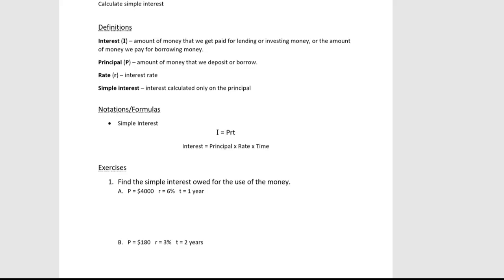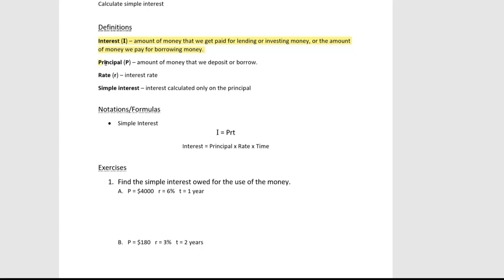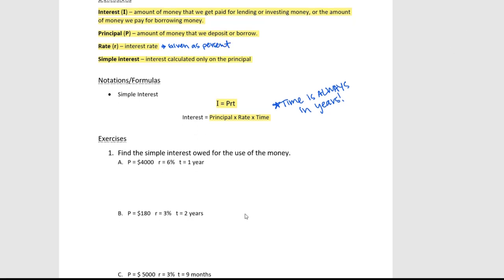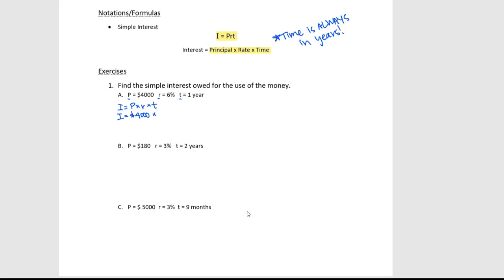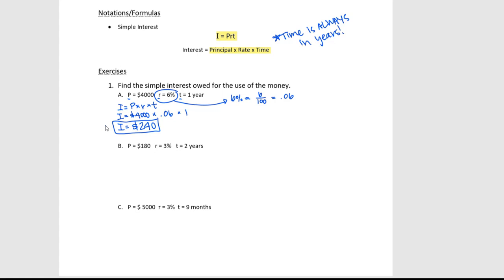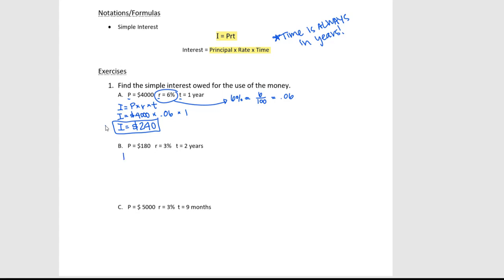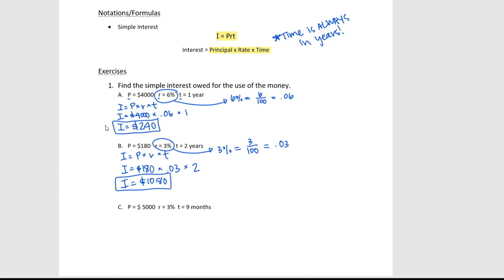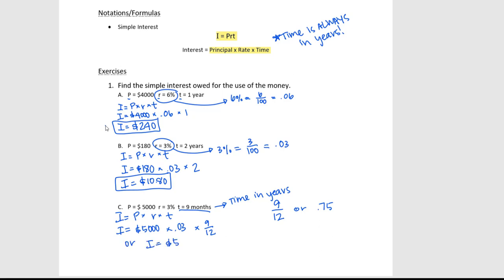TA3.1.1 Calculate simple interest